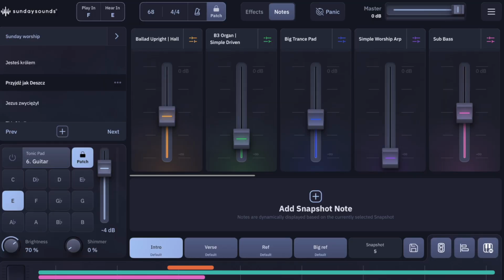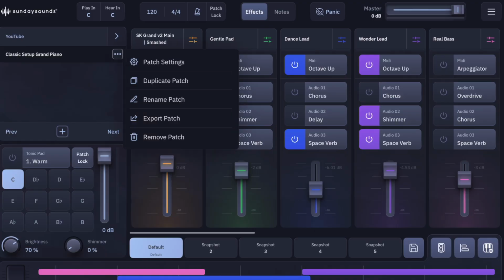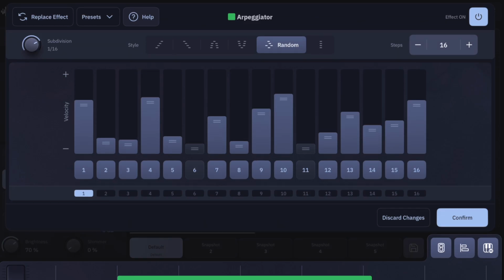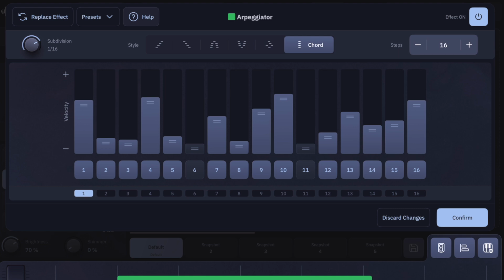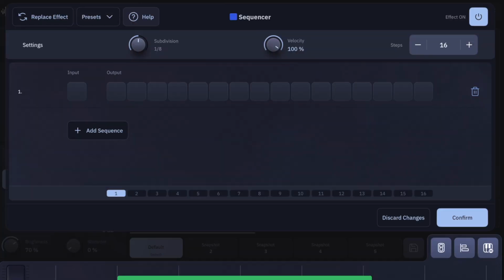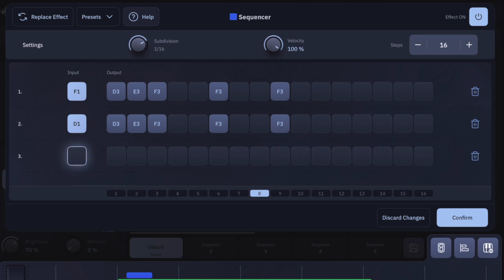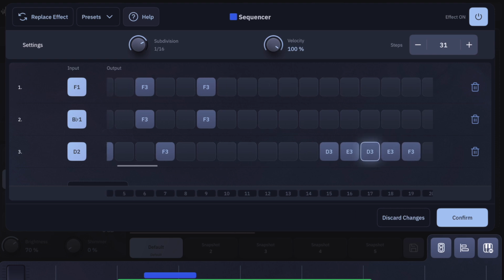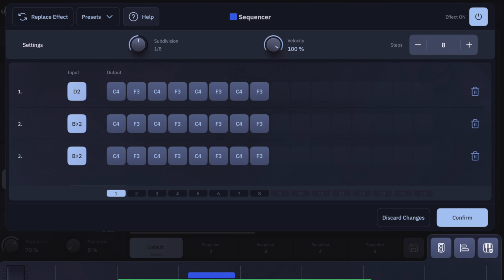Arps and Sequencers – Sunday Keys App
🎹 Dive into the world of Arps and Sequencers using the Sunday Keys App! In this video, we explore how to create dynamic, layered, and rhythmic worship sounds using arpeggiators and sequencers inside Sunday Keys.

Whether you're a worship keyboardist or a synth enthusiast, this tutorial walks you through:

🔄 Setting up arps and sequencer patches

🛠️ Customizing tempo, patterns
🎧 Layering sounds for movement and texture
🕊️ Real-world worship performance examples

This is part of our creative sound design series—perfect for Sunday service prep, jam sessions, or taking your live set to the next level.

🎛️ Gear Used: Sunday Keys App (iPad/Mac), MIDI Controller

Camera Gear Used:
Faine FA-250 Microphone

Music Made With:
Samson USB C01U PRO Condenser Mic
AKAI Professional -  Mini Midi keyboard